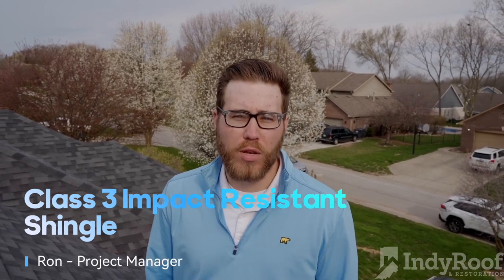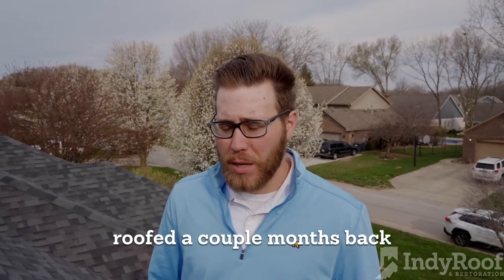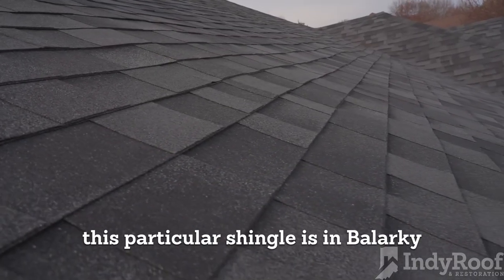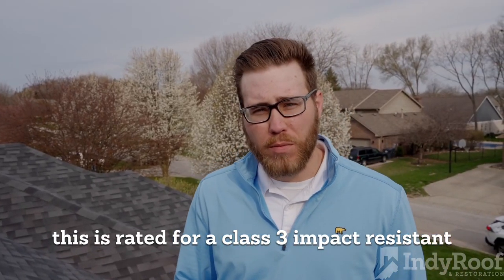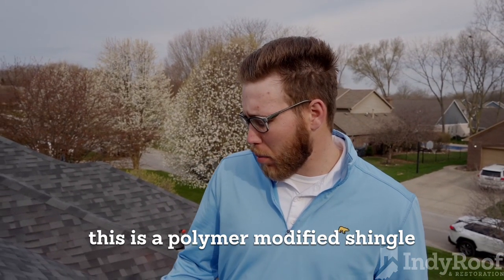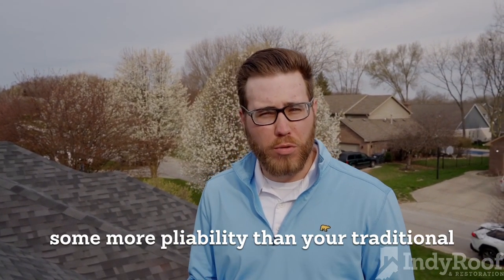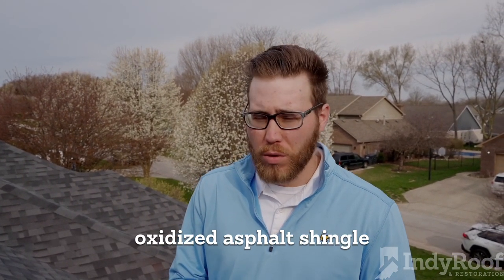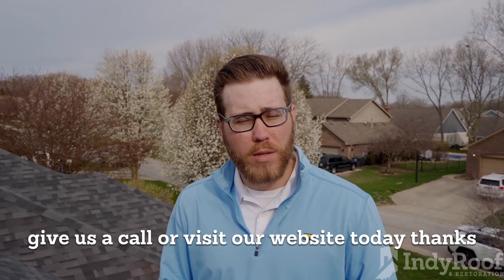Class 3 Impact Resistant Shingles - Ron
Not everything is about being classy but shingles are!

Ron breaks down why we recommend class 3 or higher impact-resistant shingles for all of our residential roofs in 30 seconds!